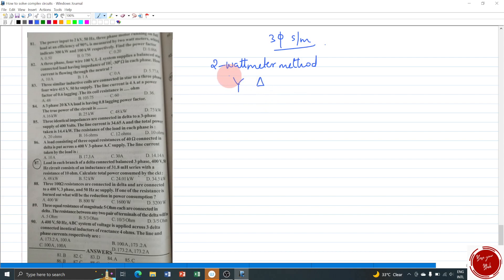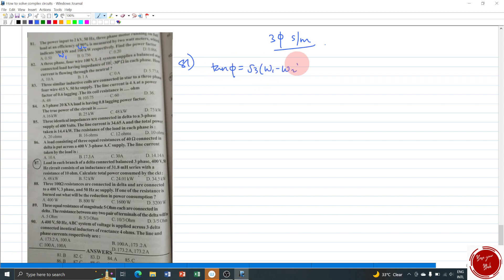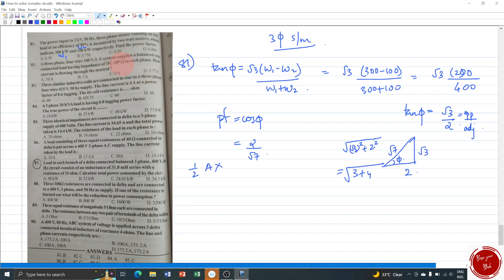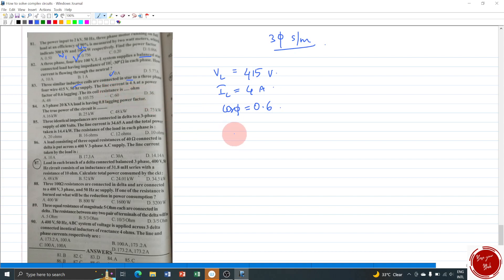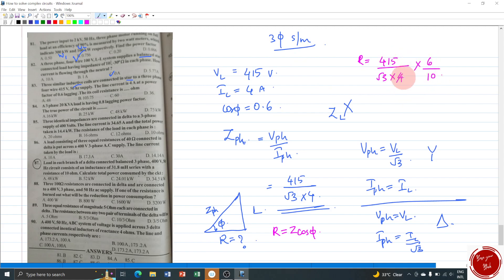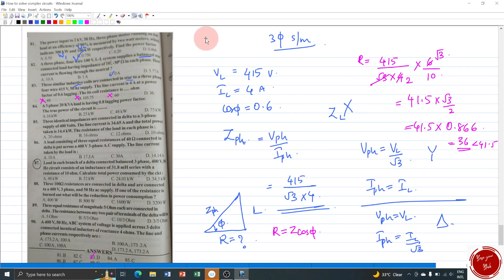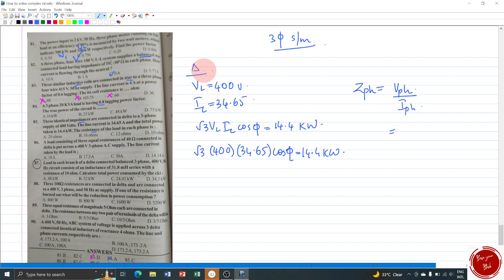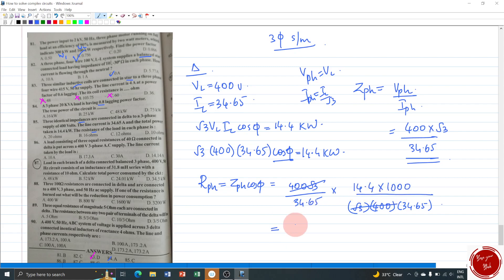Three Phase AC Circuits MCQ -1 |Electron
SSCJE
SUB ENGINEER
ELECTRON BOOK